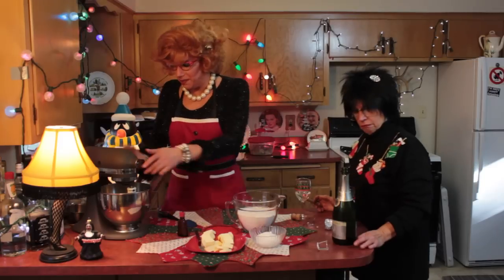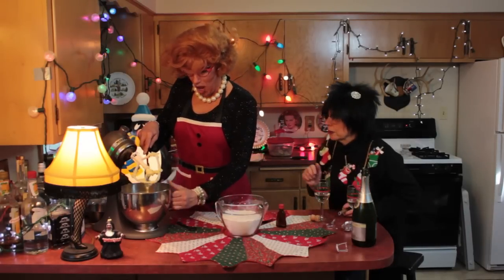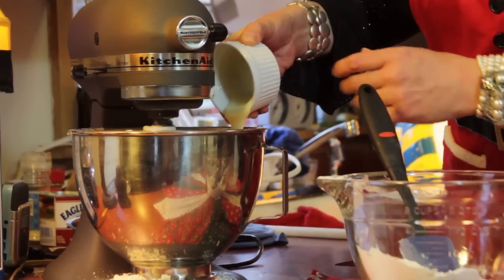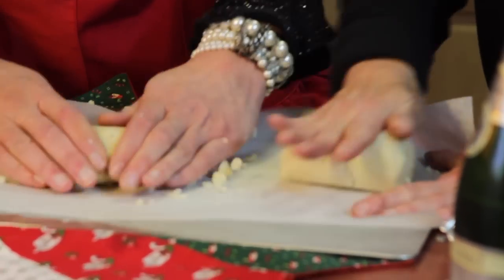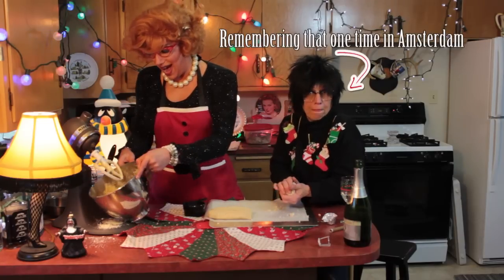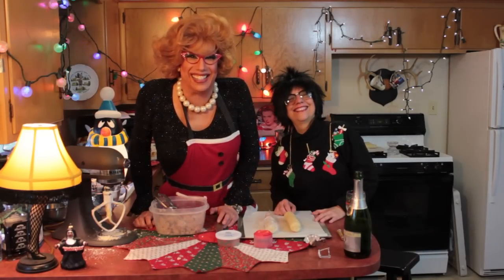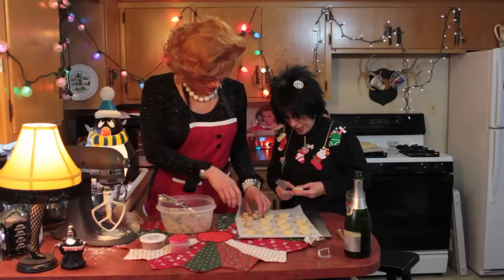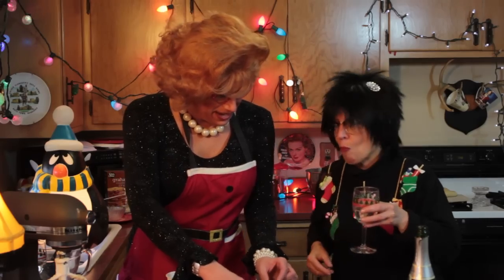Ruthies Bitchin Kitchen Episode 7: Quickie Cookies!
It's holiday time in the Bitchin' Kitchen!  Ruthie whips up a basic cookie dough for TWO different kinds of holiday treats.  Cynthia saves the day.  Beware of the shady penguin.